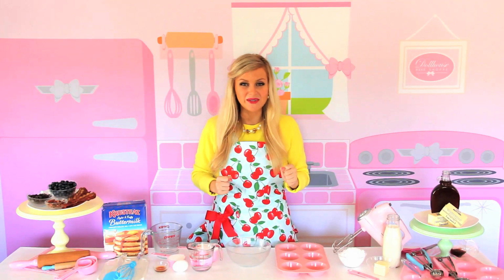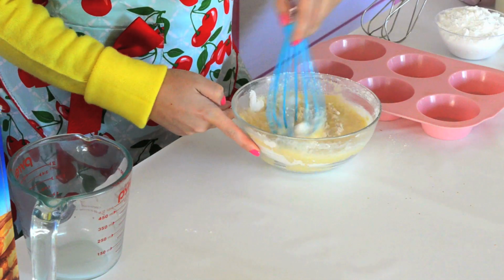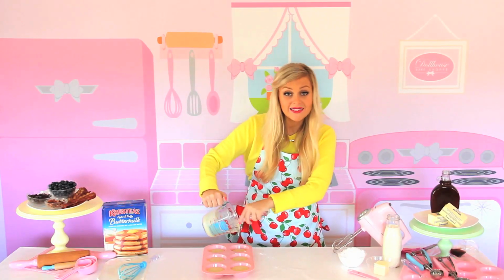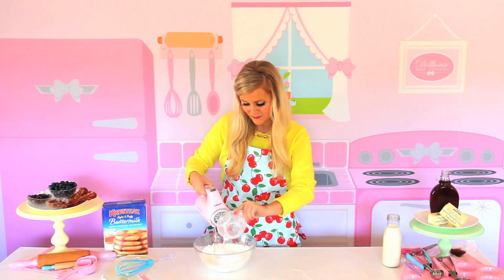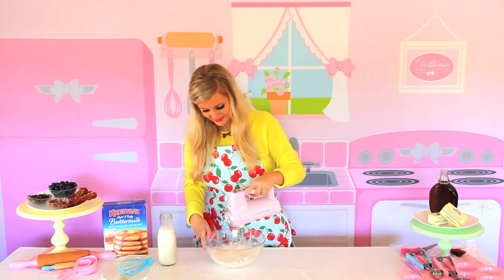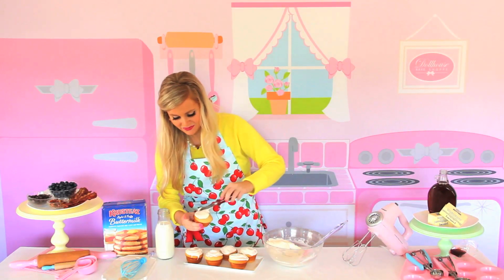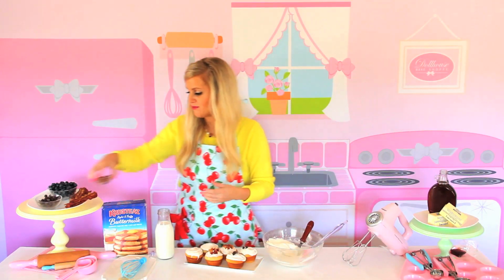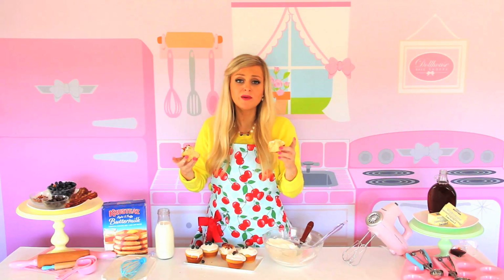How To Make Pancake Mix Cupcakes & Maple Frosting (Breakfast Cupcake Recipe) // Lindsay Ann Bakes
For anyone who has ever wanted to justify eating cupcakes for breakfast or pancakes for dinner, then here is your perfect excuse! These fun little treats are perfect for a birthday breakfast with sprinkles and a candle... a sweet late night treat... paired with a topping bar for kids to add their own frosting and toppings at a sleepover party brunch... or just about any special occasion, as these will be sure to put a smile on the faces of children and adults alike!

♡♡♡ THE RECIPE! ♡♡♡
Pancake Breakfast Cupcakes

Yield: 6 (recipe doubles easily)

Ingredients

Buttermilk Pancake Cupcakes
1 cup Krusteaz Buttermilk Pancake Mix*
1/3 cup white sugar
2/3 cup water called for on the back of the box
1 large egg, room temperature
2 tablespoons unsalted butter, melted OR vegetable oil
1 teaspoon vanilla extract
*May substitute pancake mix with 1 cup flour, mixed with, 1 teaspoon baking powder, 1/2 teaspoon baking soda and 1/4 teaspoon salt and use buttermilk instead of water.

 Maple Buttercream Frosting
1/4 cup (1/2 stick) unsalted butter, softened
1/8 teaspoon salt
1 cups powdered sugar, sifted
1-2 tablespoons maple syrup (may also use 1/8 teaspoons maple extract, found in the baking aisle of the grocery store)
1 tablespoons heavy whipping cream (sub half and half or milk if necessary)
1/2 cup toppings: chocolate chips, fresh berries, chopped nuts, sliced banana, crumbled bacon, jam, diced apples, dried fruit, etc.

Directions

Preheat oven to 350°F. Spray muffin pan with non-stick cooking spray or line with 6 baking cups.

Stir together pancake mix and sugar in a large bowl. Whisk together water, egg, butter and vanilla in measuring cup. Pour the wet ingredients into the dry mixture and gently mix together until just incorporated (it's ok if a few lumps remain, do not over mix). Distribute batter between the 6 cups, filling batter up to the top. Bake for about 14-16 minutes, or until pancake cupcakes are puffy and a toothpick comes out clean.

While the cupcakes bake, prepare the frosting. With an electric mixer, beat butter on medium speed until smooth and creamy. Add salt. Slowly beat in powdered sugar on low speed. Add maple syrup and cream. Beat on medium speed about 3 minutes until light and fluffy.

Frost completely cooled cupcakes. Add toppings and drizzle with maple syrup.

🎀Find me @LindsayAnnBakes & tag YOUR creations with LindsayAnnBakes

♡♡♡ MY FAVES! ♡♡♡
PINK HAND MIXER
PINK STAND MIXER
PINK CUCAKE PAN
PINK CAKE PAN
PINK SILICONE BAKING MAT
MY FAVE BAKING PANS
PINK WHISK
PINK SPATULA
PINK BLENDER
PINK MINI FOOD PROCESSOR
PINK BOWL SET
EDIBLE GLITTER GOLD STARS
EDIBLE GLITTER HEARTS
EDIBLE GLITTER SPARKLES

♡♡♡ ABOUT ME! ♡♡♡

Hi, I'm Lindsay Ann! Baking Blogger & YouTuber from Los Angeles, and Food Network's "Cupcake Wars" WINNER, sharing my dessert recipes with my whimsical flair, festive party treats, and fun baking inspiration, to help you put a smile on the face of family and friends. Whether you only bake once a year and want to whip up a no-fail, show-stopping dessert, or you're the "hostess with the mostess", looking for some exciting, over-the-top recipe ideas, I've got something for everyone.